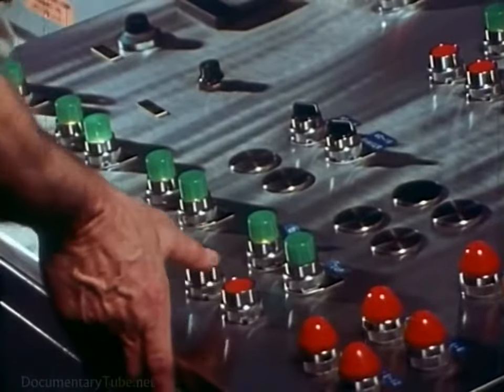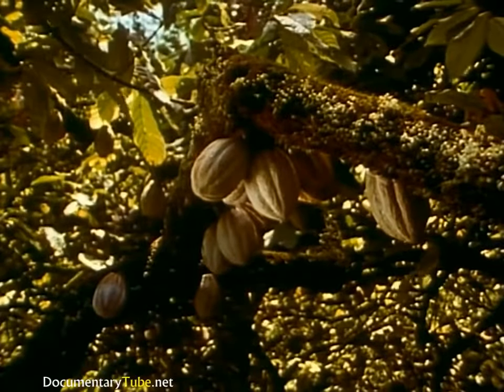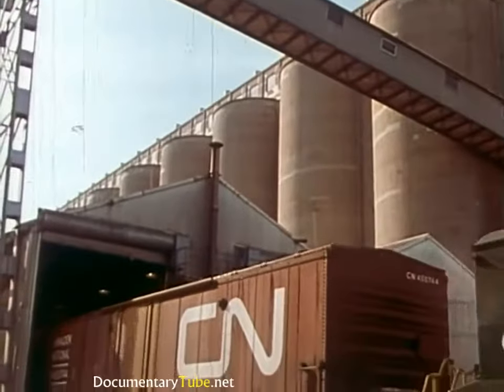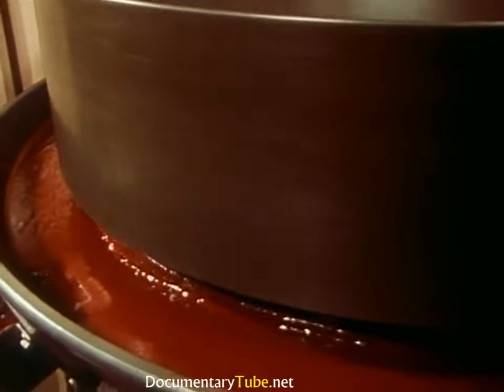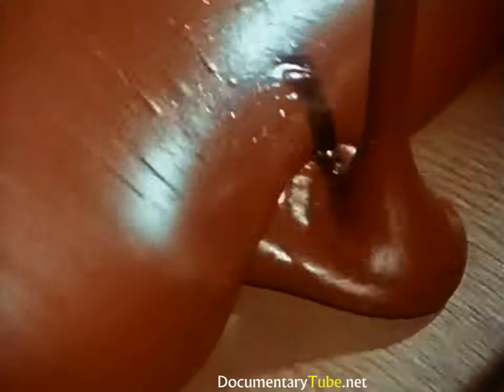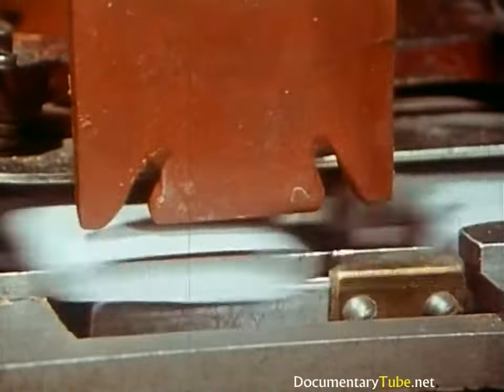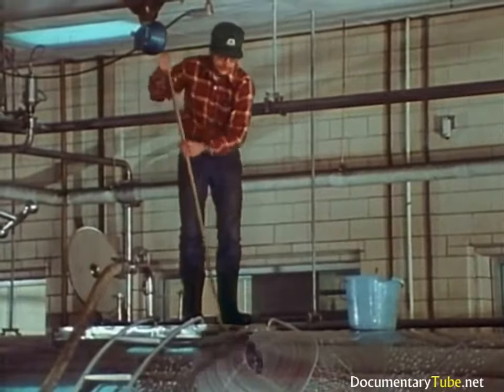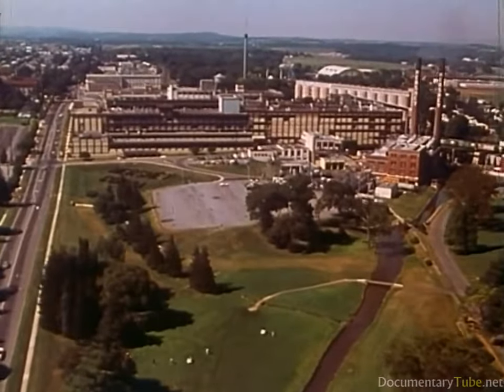How It Works Documentary HD - Chocolate Candy